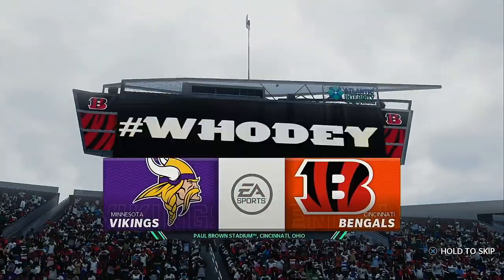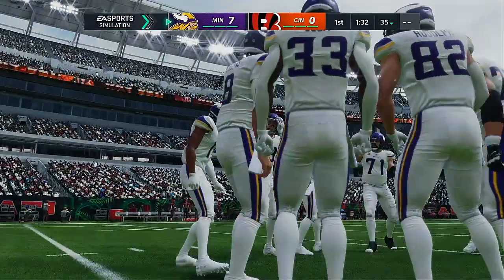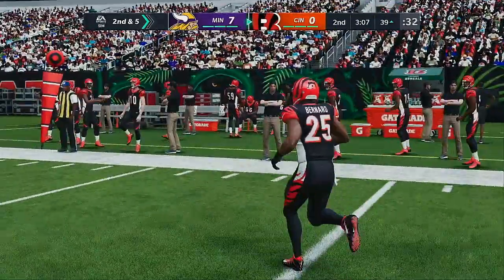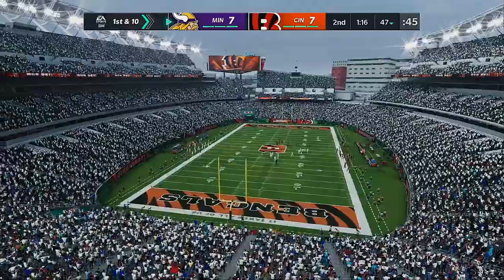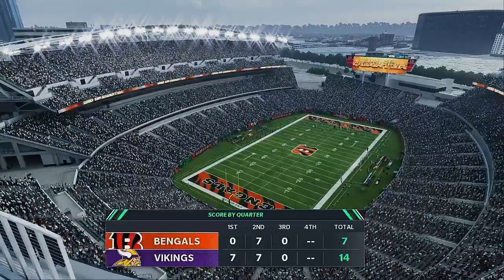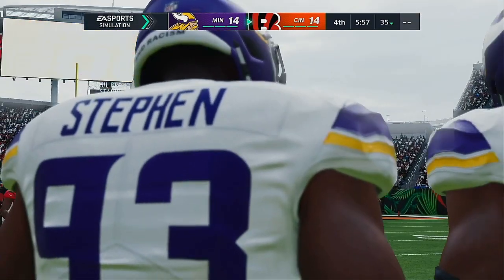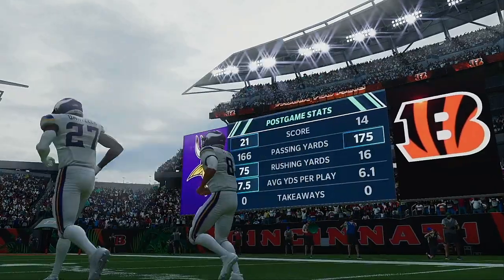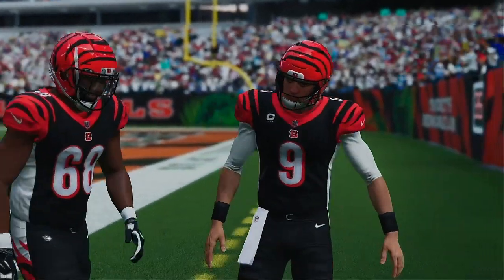NFL 2021 Season Week 1 Minnesota Vikings @ Cincinnati Bengals